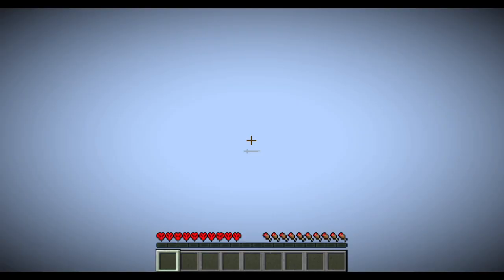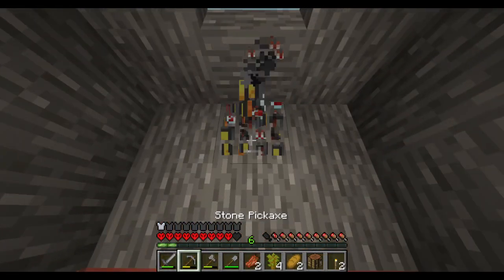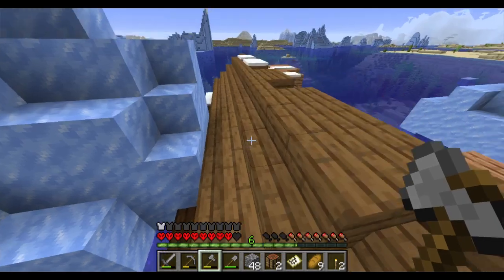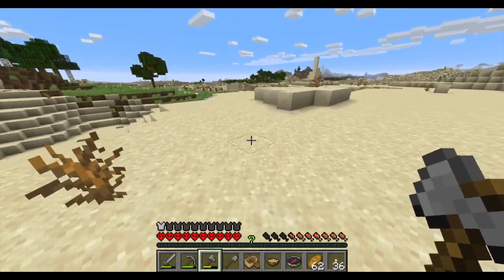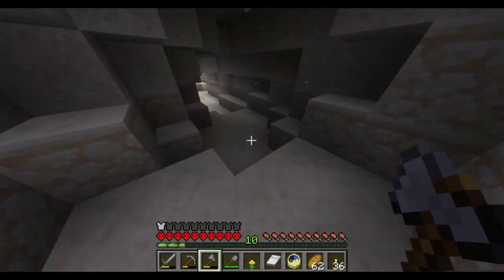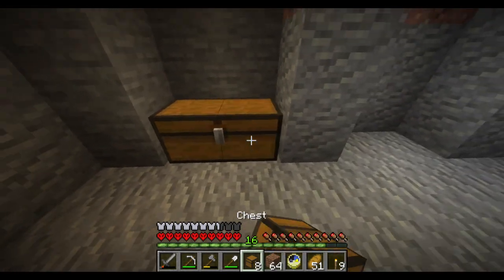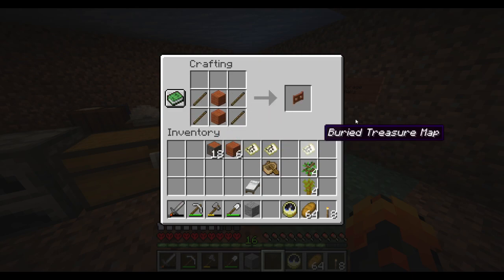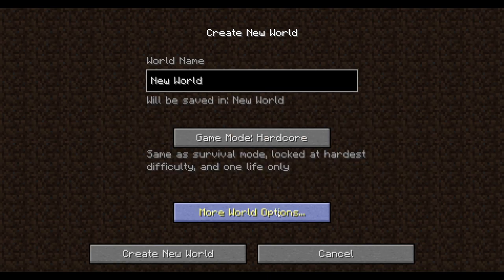11/18 Stream - Minecraft Hardcore: Day 1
Follow me on the following places!